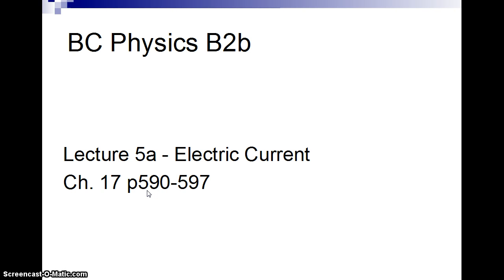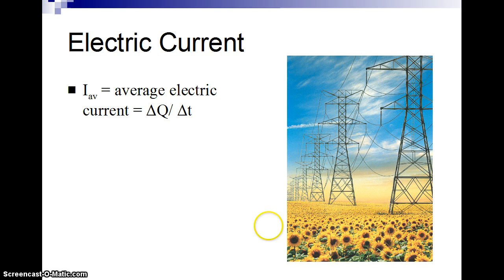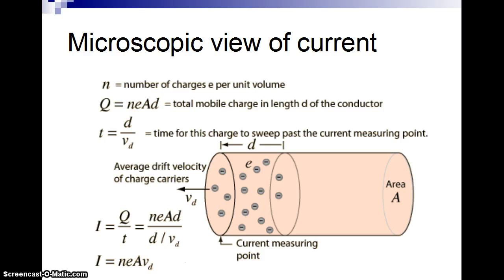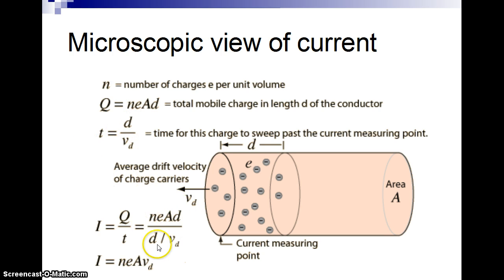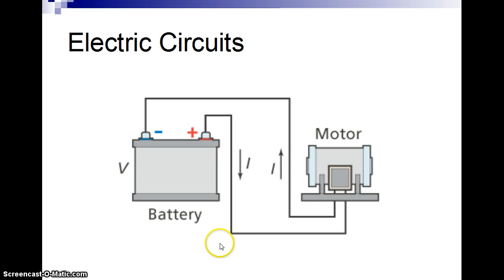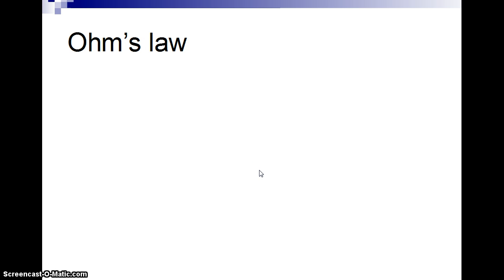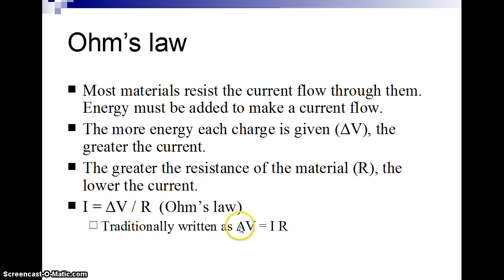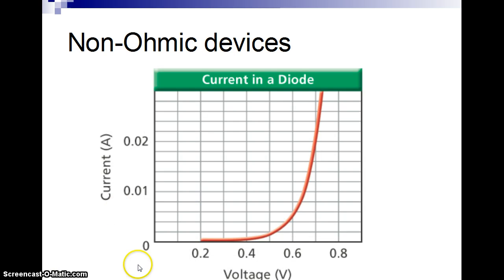Physics B2b - Lecture 5a - Electric Current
The definition of Electric Current and Ohm's Law